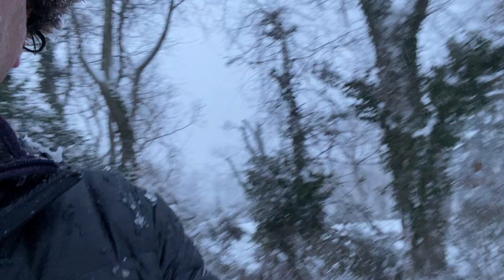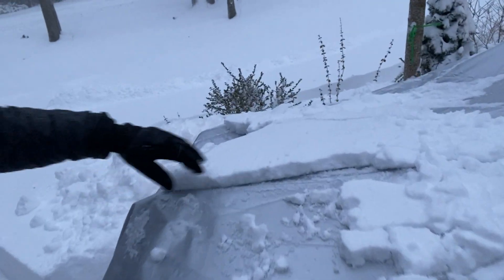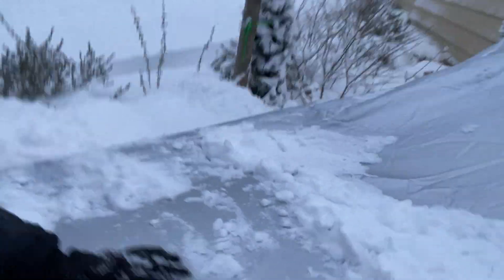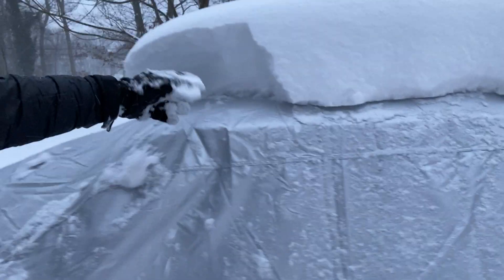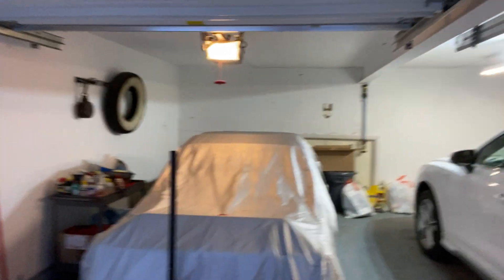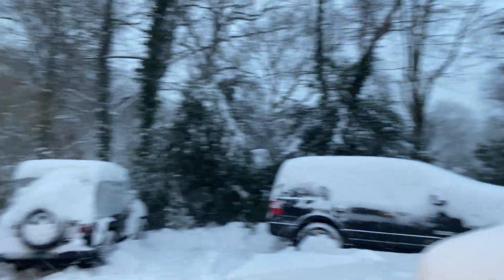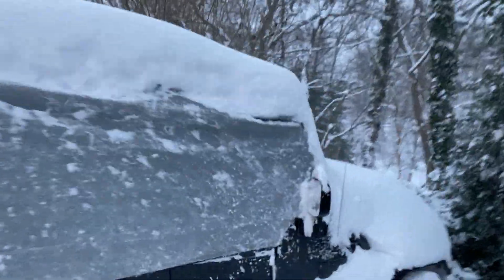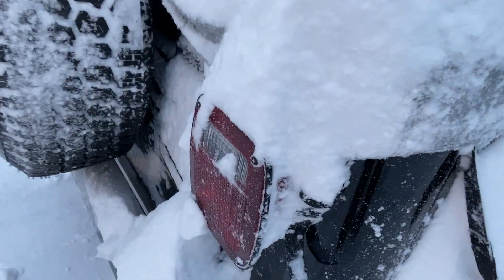CarCover.com Cover Review. Watch if you are in the market for a Car Cover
I have two car covers from CarCover.com. This video will show you how well it performs in the winter. Also introduces you to Native Ceuticals Long Island and the owner. Post you comments.